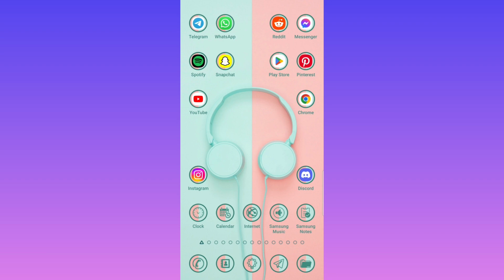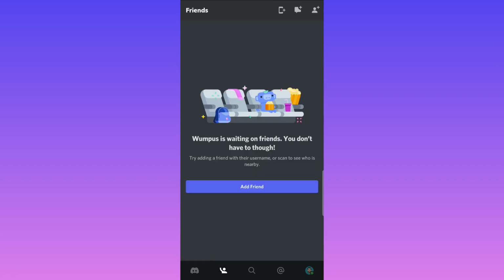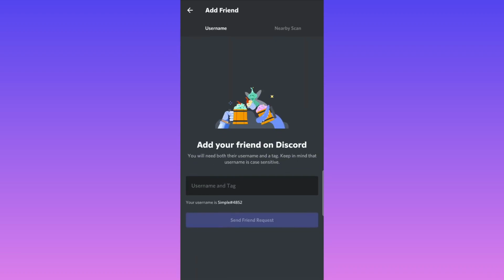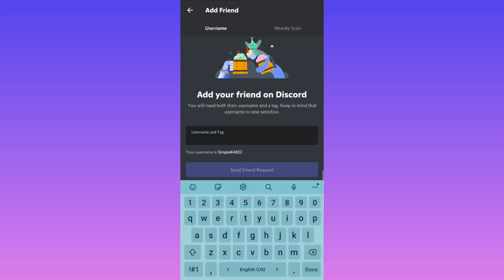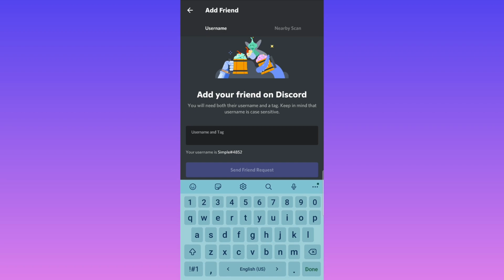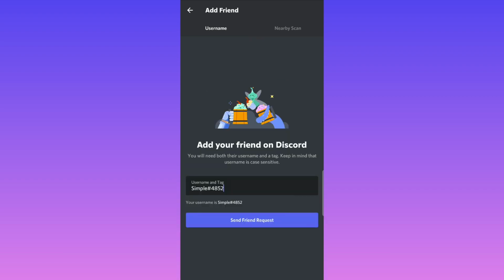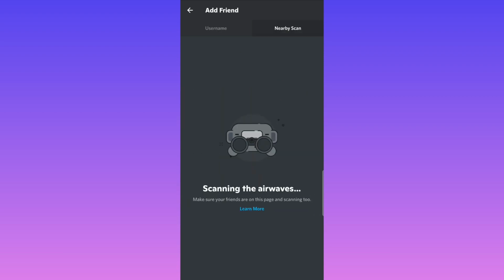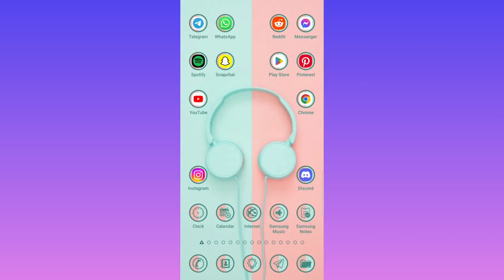How to Add Friends in Discord | Simple Tutorial 2022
Learn How to Add Friends in Discord. It is really easy to do and learn to do it in just a few minutes by following this super helpful tutorial.